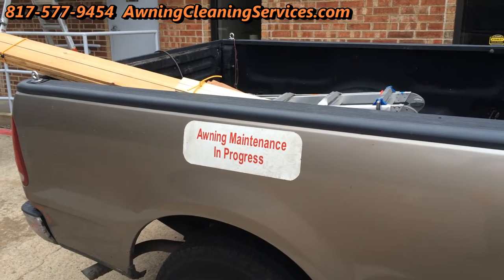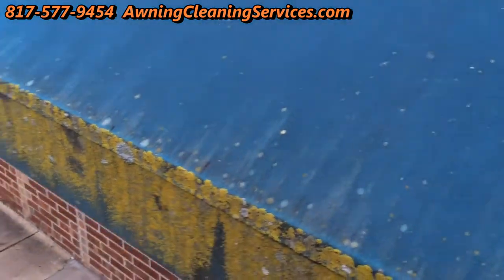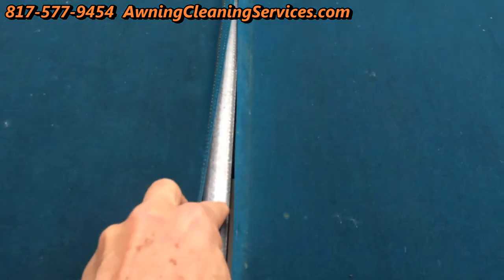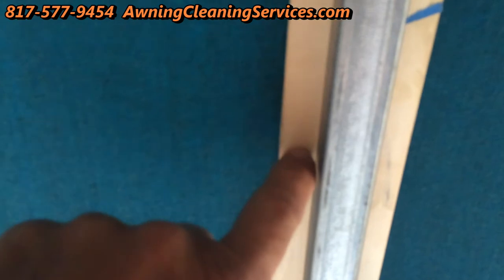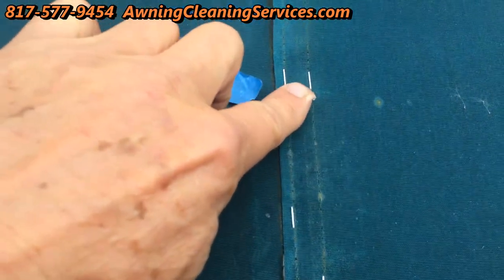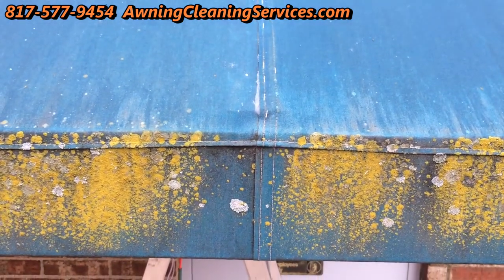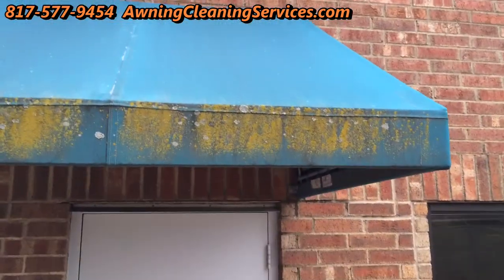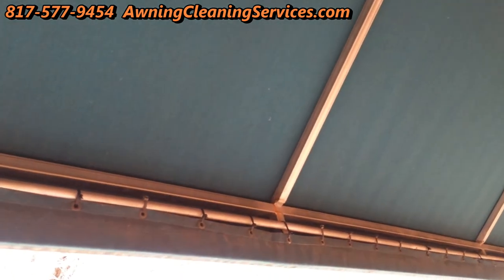Repairing A Canvas Awning Seam Dallas Fort Worth TX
Repairing a canvas awning in the Dallas Fort Worth TX area. Call for additional information.